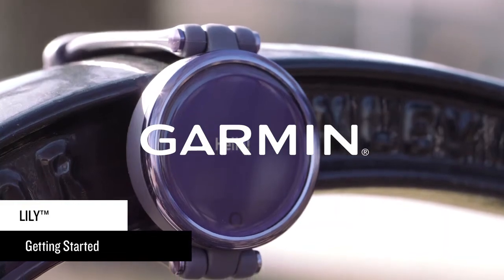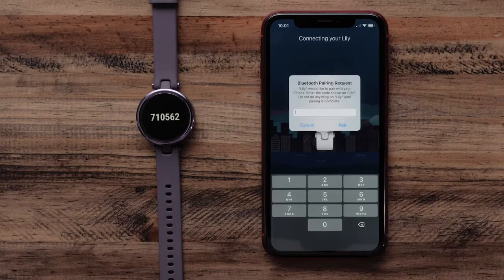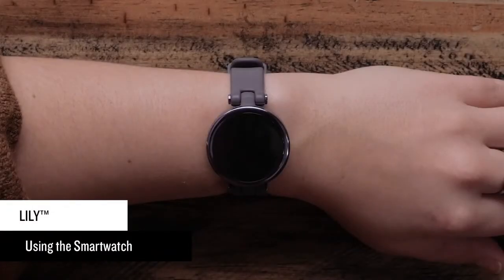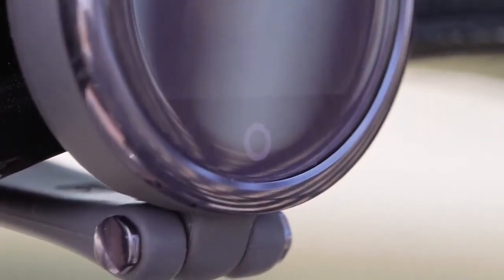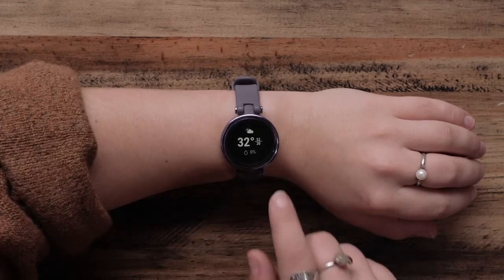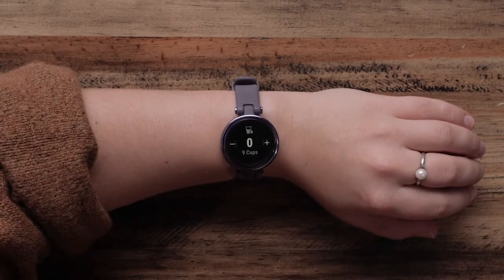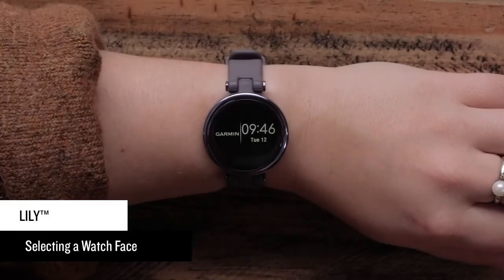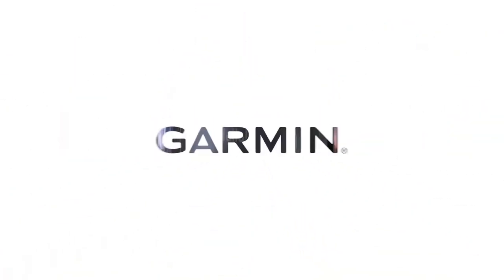Getting Started with Garmin Lily Smartwatches l C W Sellors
Check out this informational video detailing how to get started with your all-new Garmin Lily Smartwatch. Shop the collection today:

C W SELLORS FINE JEWELLERY

We are a specialist independent luxury jewellery retailer and manufacturer established in 1979, with 14 jewellery and watch boutiques along with leading e-commerce jewellery and watch websites. Our dedicated team are passionate about our fine handmade jewellery and luxury watches. Specialising in diamonds and coloured gemstones, Whitby Jet and Blue John. We also stock a huge selection of unique contemporary jewellery and watches collections, with a design team on hand to discuss any custom or bespoke jewellery designs. As official stockists of the brands we offer you can buy safe in the knowledge our dedicated team will be on hand to offer great service and aftercare support.